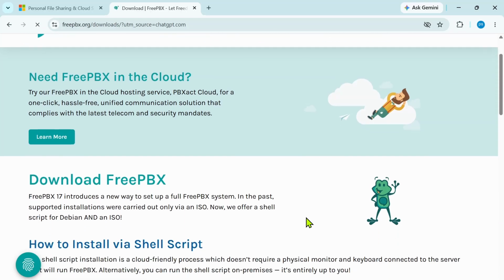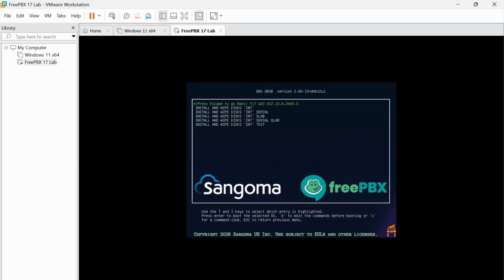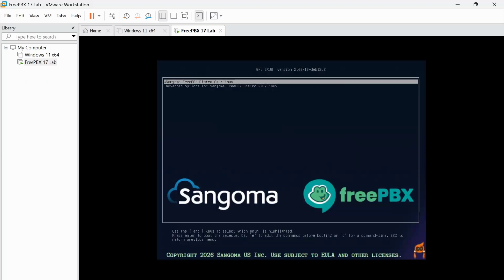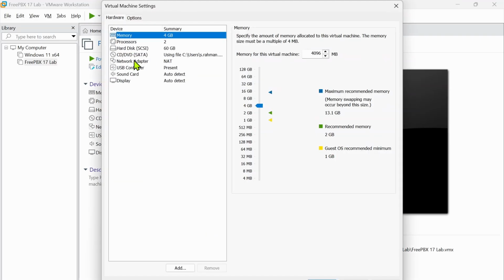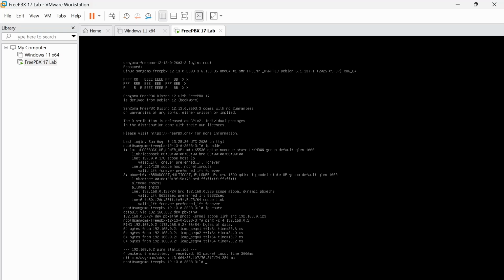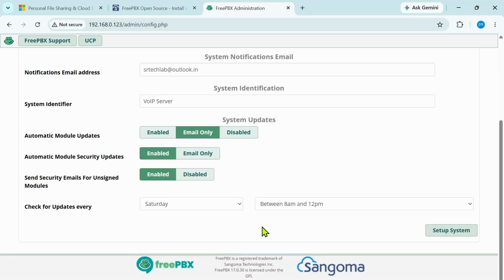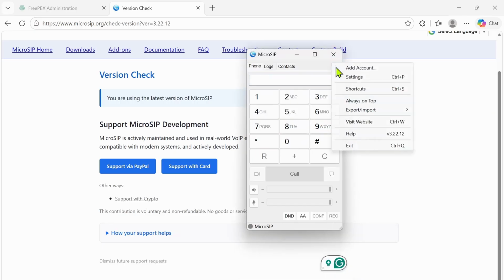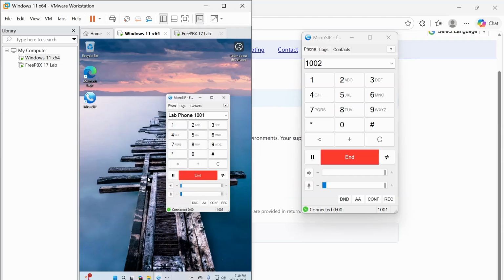FreePBX 17 Complete Installation in VMware | PJSIP Extensions & First VoIP Call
Learn how to install and configure FreePBX 17 in VMware Workstation from scratch and build a complete VoIP lab using PJSIP extensions and MicroSIP.

In this hands-on tutorial, I install FreePBX 17, configure the network, troubleshoot the initial login, create two PJSIP extensions, install MicroSIP on two Windows environments, register both extensions, and make my first internal VoIP call.

00:00 Introduction
00:XX Download FreePBX 17
00:XX Create FreePBX VM in VMware Workstation
00:XX Configure VMware networking
00:XX Boot using UEFI
00:XX FreePBX/Sangoma installation
00:XX Reset root password using GRUB
00:XX Configure bridged networking
00:XX Check IP address and network connectivity
00:XX Install FreePBX 17 on Debian 12
00:XX Initial FreePBX setup
00:XX Create PJSIP extension 1001
00:XX Create PJSIP extension 1002
00:XX Install MicroSIP
00:XX Configure MicroSIP 1001
00:XX Configure MicroSIP 1002
00:XX Register both softphones
00:XX Make the first VoIP call
00:XX Conclusion

🏗️ LAB SETUP

FreePBX 17
- VMware Workstation Pro
- Debian 12 / Bookworm
- FreePBX 17
- Asterisk
- PJSIP

Softphones
- MicroSIP
- Extension 1001 — Host Windows PC
- Extension 1002 — Windows 11 VMware VM

FreePBX Server IP:
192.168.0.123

Check network interfaces:

ip a

Check routing:

ip route

Test the local gateway:

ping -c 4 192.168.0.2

Test Internet connectivity:

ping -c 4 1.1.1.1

Check whether the FreePBX service exists:

systemctl status freepbx

Run the FreePBX 17 installation:

bash /tmp/sng_freepbx_debian_install.sh

Reset the root password:

passwd

Continue normal system initialization after the password reset:

exec /sbin/init

If the FreePBX firewall causes an issue in this lab:

fwconsole firewall disable

Windows network information:

ipconfig

🌐 NETWORK CONFIGURATION

Host machine IP:
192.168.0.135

FreePBX VM IP:
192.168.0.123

Gateway:
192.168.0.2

VMware Network:
Custom → VMnet0 → Bridged

VMnet0 is bridged to the host machine's Wi-Fi adapter.

⚠️ IMPORTANT

This video is a personal VMware learning lab. The FreePBX server and SIP extensions are being used for internal testing only.

Do not expose your FreePBX server directly to the Internet without properly configuring security, firewall rules, SIP security, strong passwords, and other protections.

The GRUB password-reset procedure shown in this video should only be performed on systems you own or are authorized to administer.

📞 WHAT WE ACHIEVED

✅ Installed FreePBX 17
✅ FreePBX running on Debian 12
✅ Configured VMware networking
✅ Created PJSIP extension 1001
✅ Created PJSIP extension 1002
✅ Installed MicroSIP
✅ Registered both SIP extensions
✅ Connected two softphones
✅ Made a successful internal VoIP call

1001 → FreePBX 17 → 1002

No SIP trunk or paid telephone service is required for this internal VoIP lab.

🚀 WHAT'S NEXT?

In the next video, we'll take this lab one step further and look at SIP trunks and how FreePBX can be connected to external telephone services.